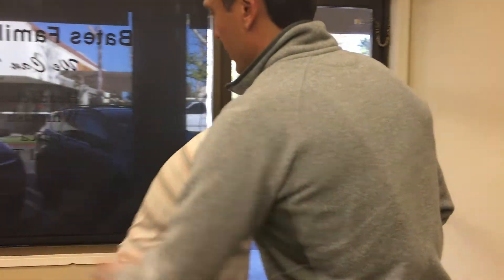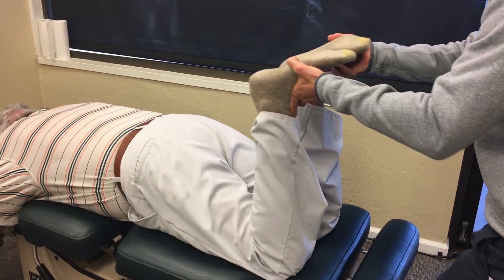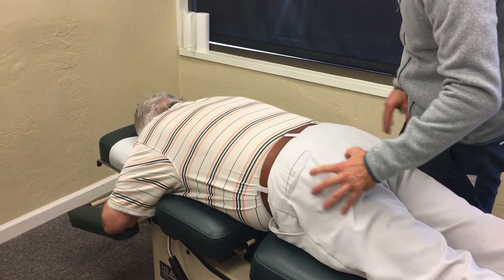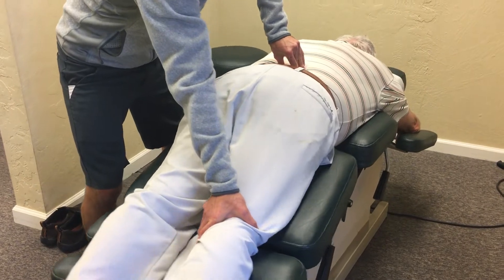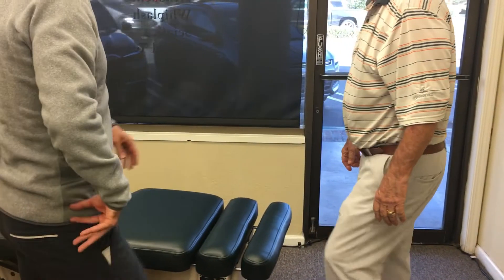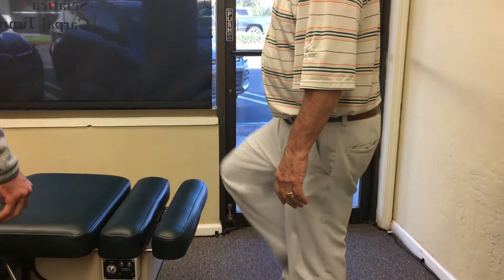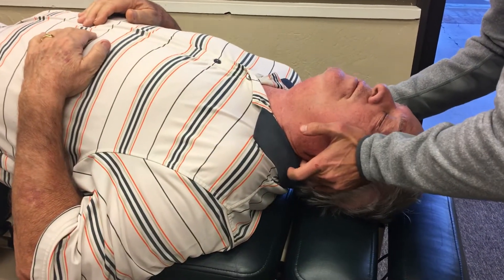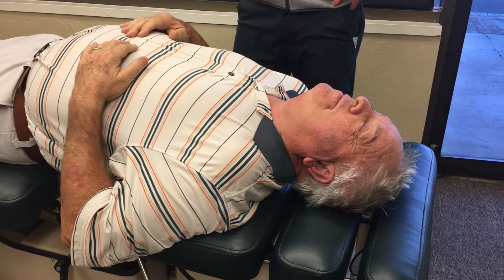L4 Disc Injury *Instant Relief* From Chiropractic Adjustment [Y-Strap]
If you suffer with back pain and leg pain brought on by a disc injury you should consider a Chiropractic adjustment.  In this video you will see how pain from a L4 disc injury is relieved with a specific Chiropractic adjustment. Chiropractic adjustments for a L4 disc injury is safe and effective.